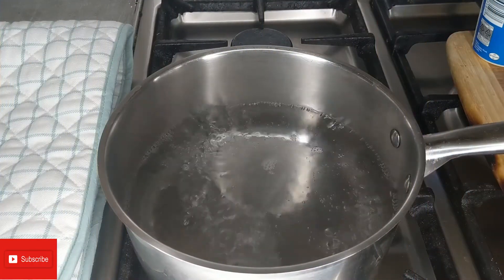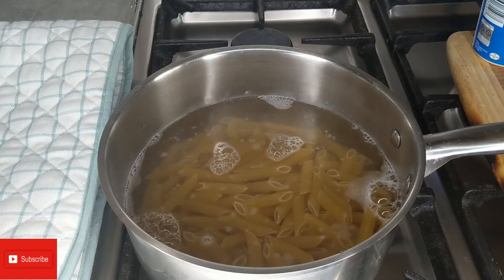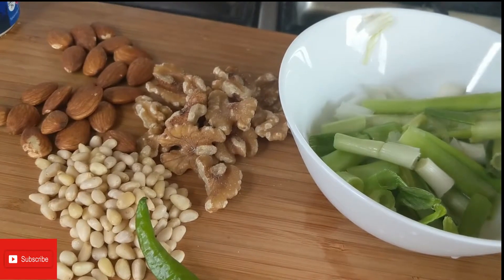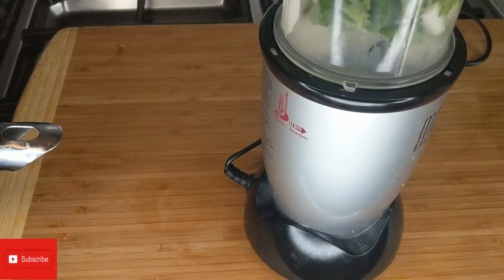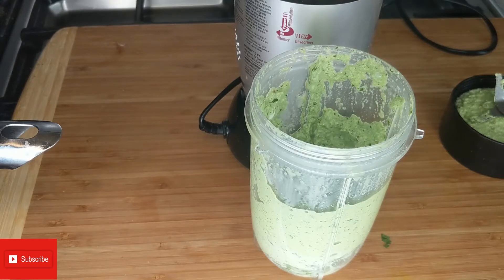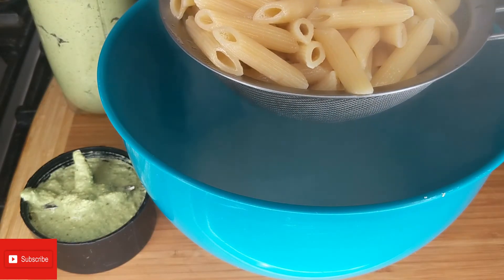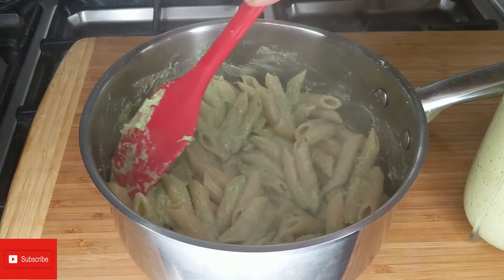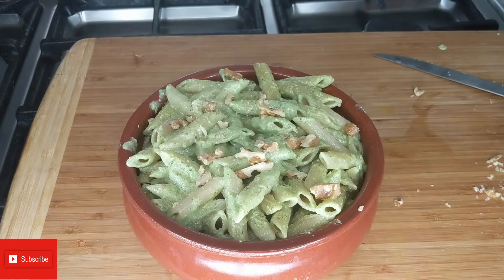Nutty Spicy Pasta Sauce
This  is very tasty nutty spicy sauce,it  is so easy to make it  fresh , make it in advance and use it as and when you wish  ,This sauce can be used as condiment .